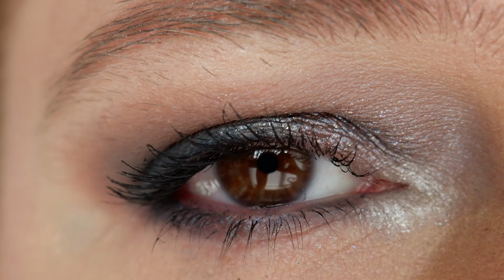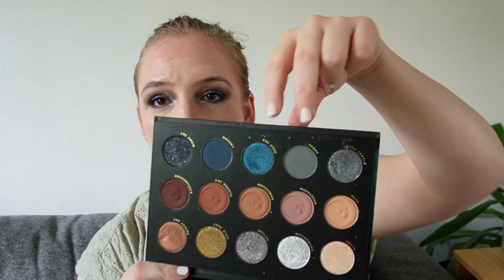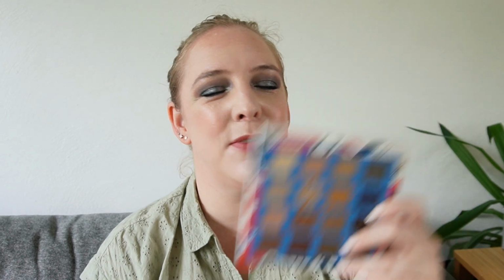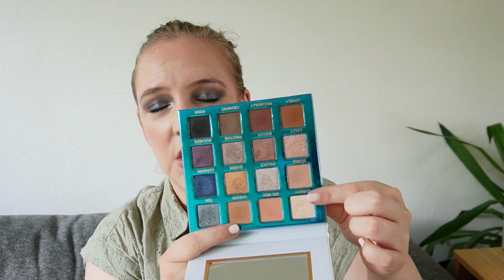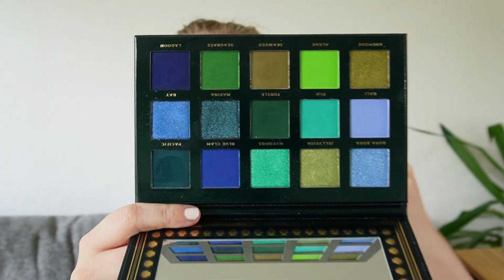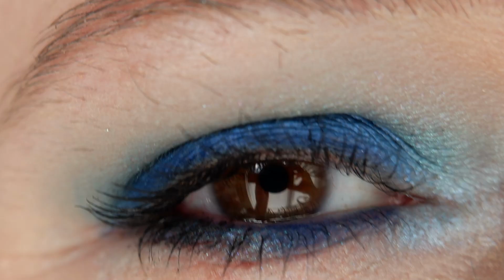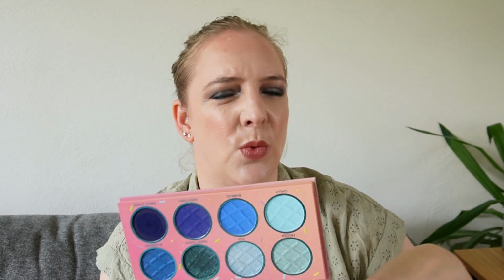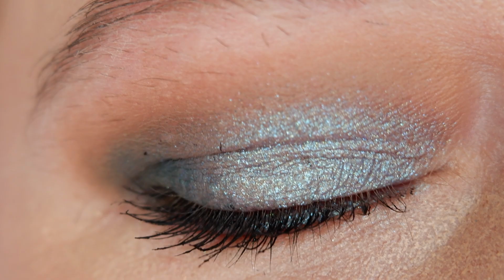PALETTES REVISITED JULY 2024 // Going back to 5 older eyeshadow palettes in my collection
in which I go back to 5 older eyeshadow palettes in my collection. All of these were blue in some way shape or form. So I hope you enjoy revisiting these eyeshadow palettes with me.

00:00 Intro
00:55 Palettes revisited

Top – Primark
Eyes – Lunar Beauty Eternal Eclipse
Foundation – Jung Saem Mool Fair/ Light
Concealer – Peripera Doublewear concealer
Blush – Catrice Oil Infused Blooming Hibiscus
Highlight – Fenty Beauty Killawat Lightning Dust
Bronzer – Becca Bali Sands
Lipstick – Lisa Eldridge Kitten Mischief
Nails – Barry M Rose Hip

Lunar Beauty Eternal Eclipse
Game Beauty Victory
Ace Beauté Oceanic
BH Cosmetics Bubble Gum
BH Cosmetics Love in London